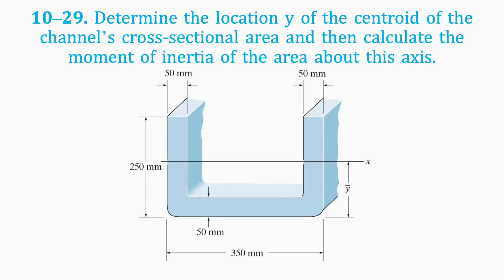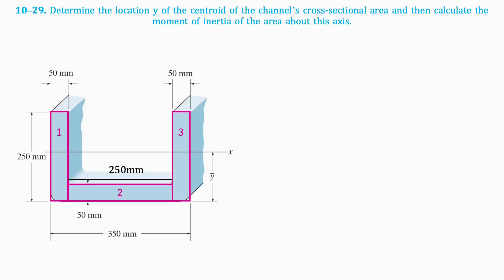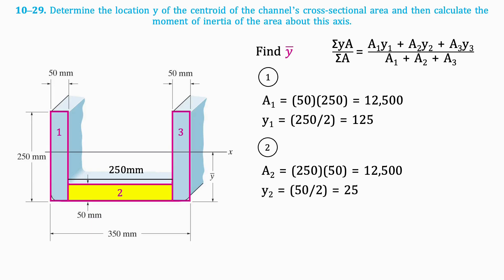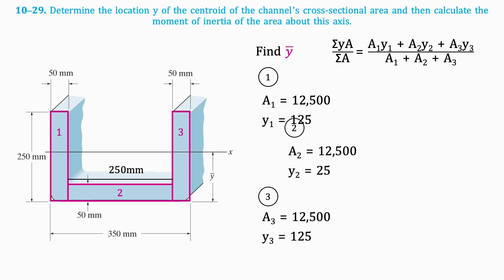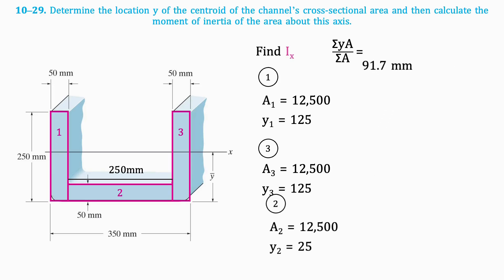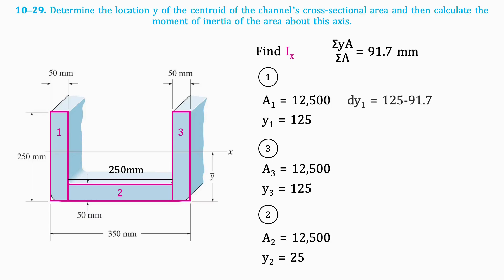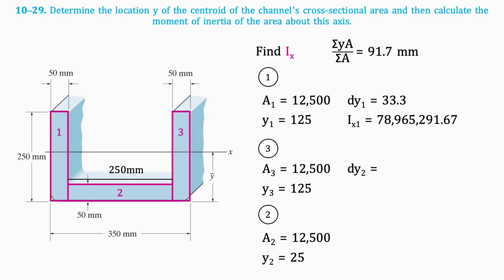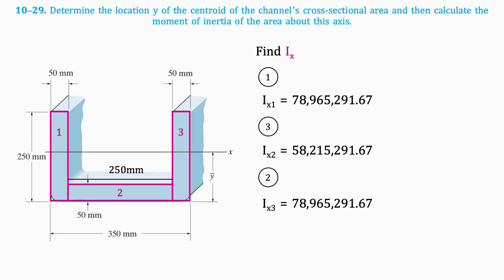Determine the location y of centroid of the channel’s cross-sectional area and the moment of inertia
10–29. Determine the location  of the centroid of the channel’s cross-sectional area and then calculate the moment of inertia of the area about this axis.